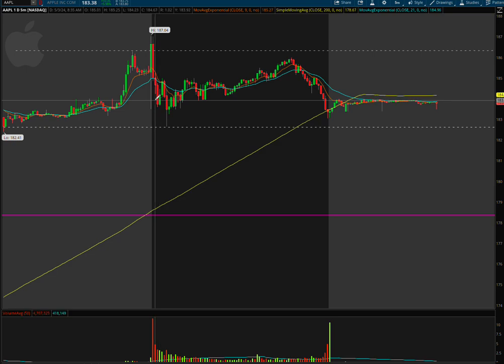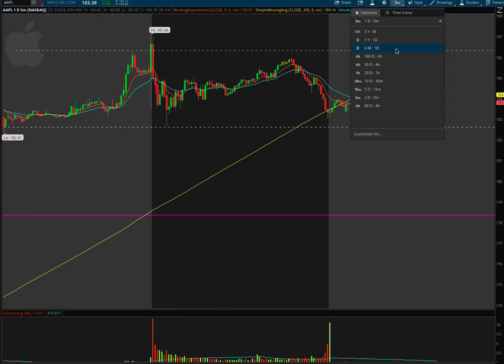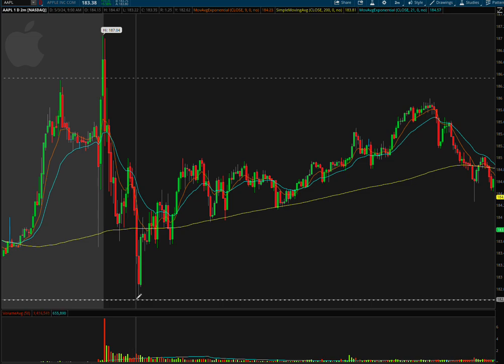MY HOT DAY TRADING STRATEGY!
GAP UP DIP BUYS HAVE BEEN ON FIRE FOR ME LATELY.